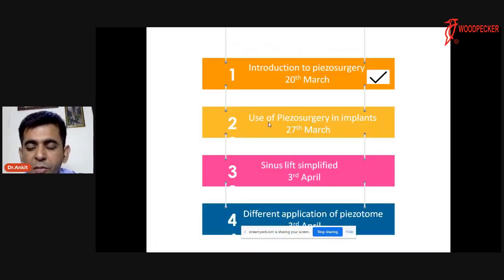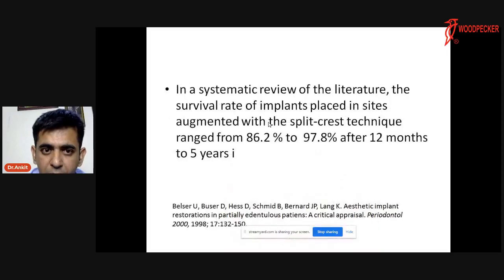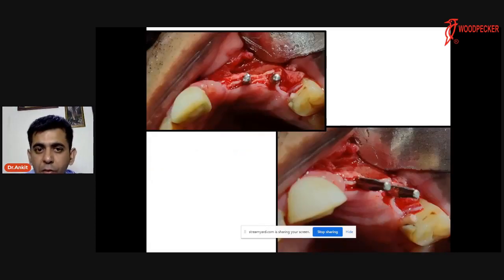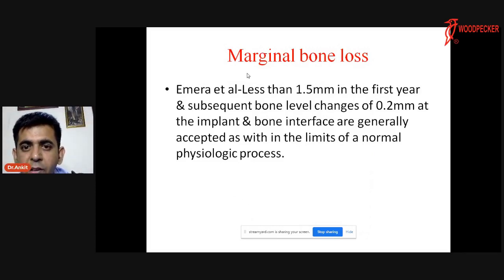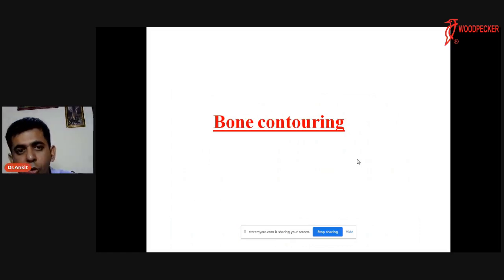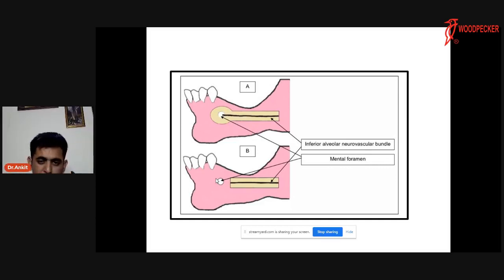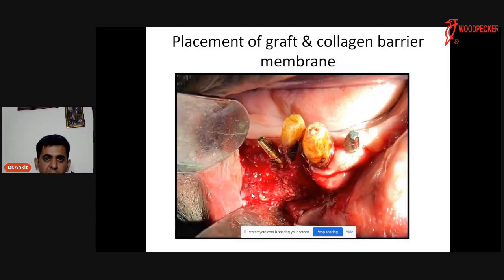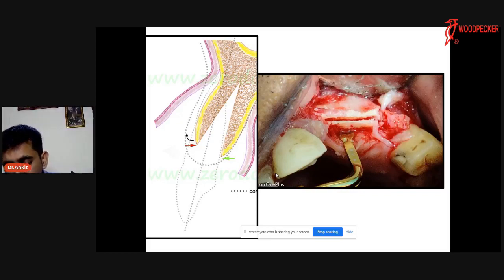𝐖𝐨𝐨𝐝𝐩𝐞𝐜𝐤𝐞𝐫 𝐎𝐧𝐥𝐢𝐧𝐞 𝐂𝐨𝐮𝐫𝐬𝐞𝐬 𝐍𝐨. 189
𝐋𝐞𝐜𝐭𝐮𝐫𝐞𝐫:  Dr. Ankit Arora
𝐓𝐨𝐩𝐢𝐜:  Master the advanced skills in dentistry — Piezo Surgery
𝐌𝐨𝐝𝐮𝐥𝐞 2:  Use of piezosurgery in implants-ridge split, immediate extraction cases
𝐋𝐚𝐧𝐠𝐮𝐚𝐠𝐞:  English
𝐃𝐚𝐭𝐞：27th, Mar

𝑾𝒆 𝒘𝒊𝒍𝒍 𝒄𝒐𝒏𝒕𝒊𝒏𝒖𝒆 𝒕𝒐 𝒑𝒓𝒐𝒗𝒊𝒅𝒆 𝒃𝒆𝒕𝒕𝒆𝒓 𝒔𝒆𝒓𝒗𝒊𝒄𝒆𝒔 𝒇𝒐𝒓 𝒅𝒆𝒏𝒕𝒊𝒔𝒕𝒔 𝒂𝒓𝒐𝒖𝒏𝒅 𝒕𝒉𝒆 𝒘𝒐𝒓𝒍𝒅.